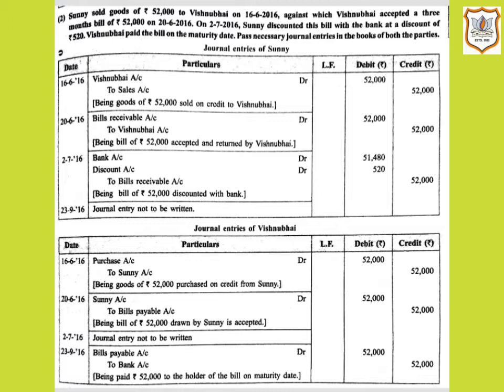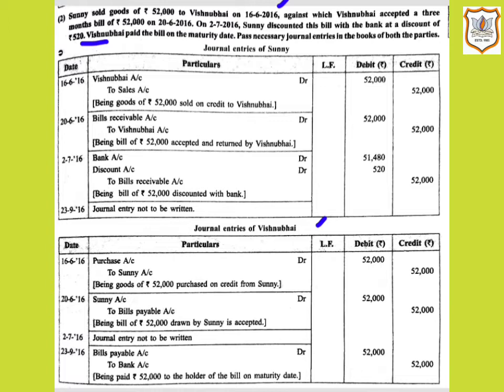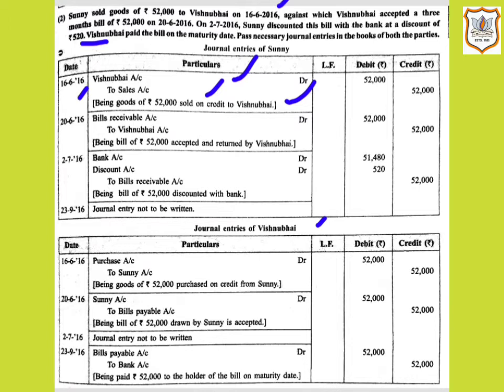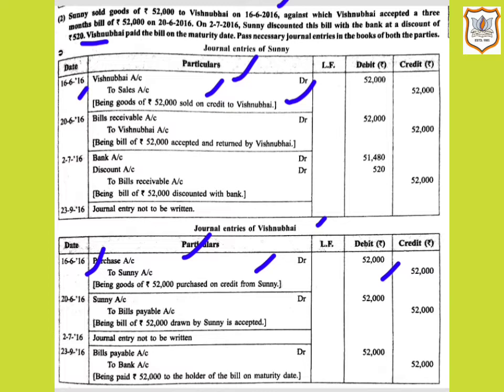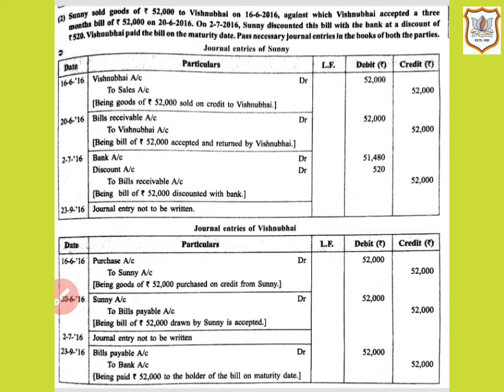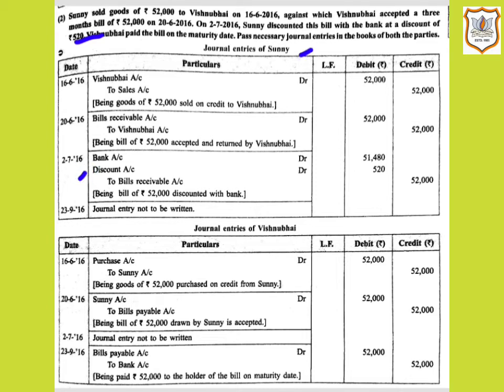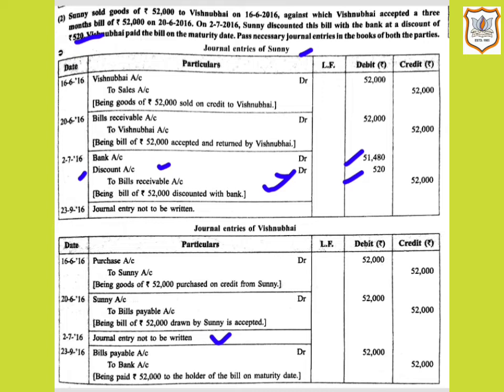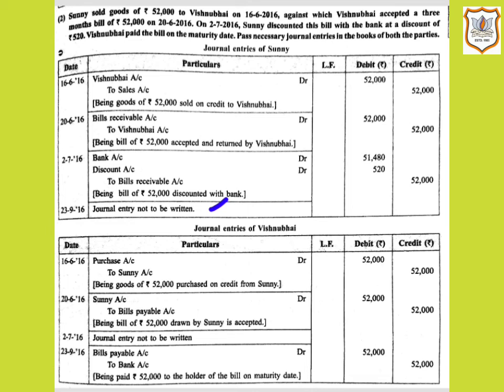Xl Com Accounts Ch 4 Continued